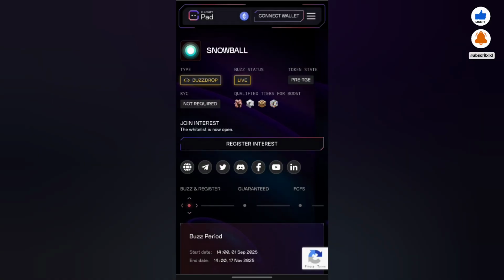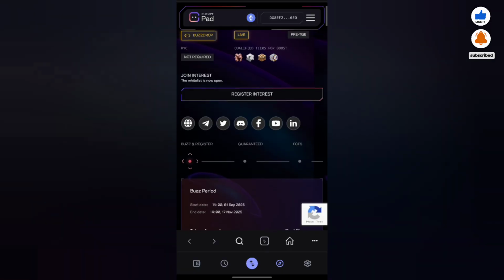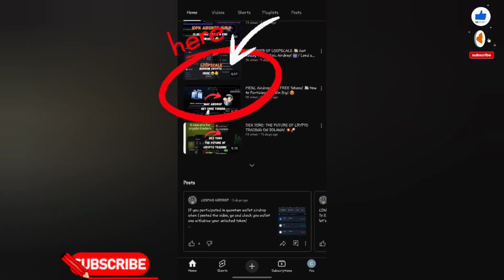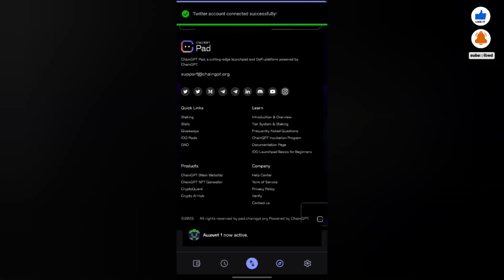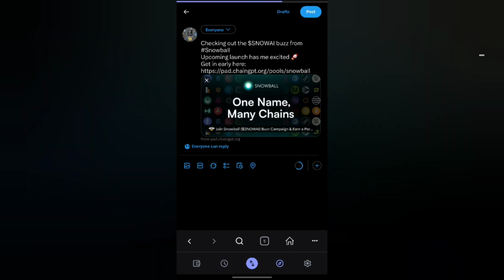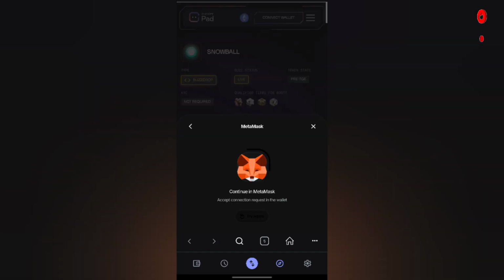SNOWBALL BUZZDROP ALERT/ Earn 4,000,000 $SNOWAI Tokens with This Guide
Are you ready to join the Snowball Buzzdrop campaign and earn $SNOWAI tokens? 💸 Introducing ChainGPT, the AI-powered platform that's changing the game for blockchain and cryptocurrency enthusiasts! 🚀 With its innovative Buzz system, Snowball is poised to make waves in the crypto space. And now, they're giving away 4,000,000 $SNOWAI tokens to early adopters! 🎁

*Don't miss out on this opportunity! 🤩*

*Warning:* 🤔 Investing in cryptocurrency carries risks. Please do your own research and invest wisely. 🤓

*Additional Hashtags:*